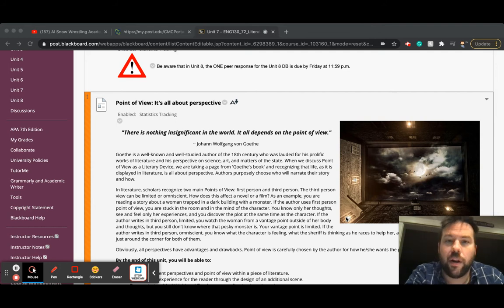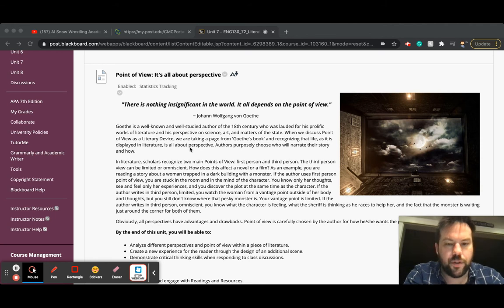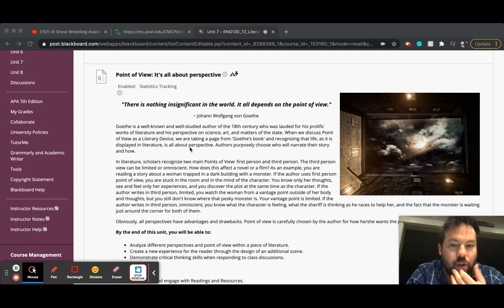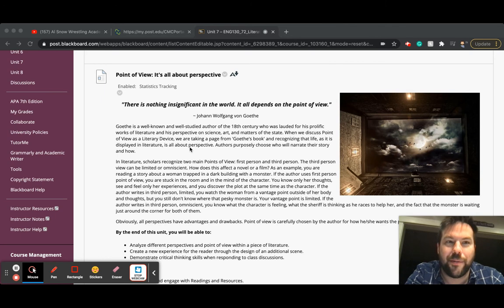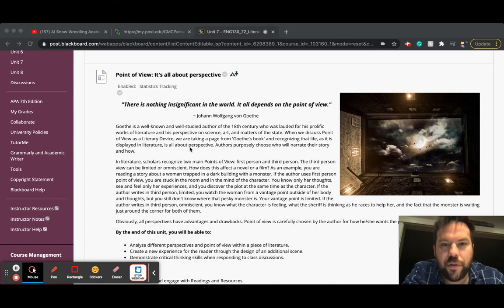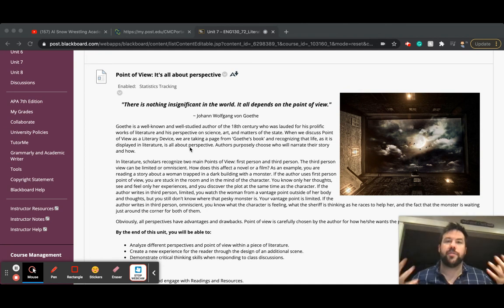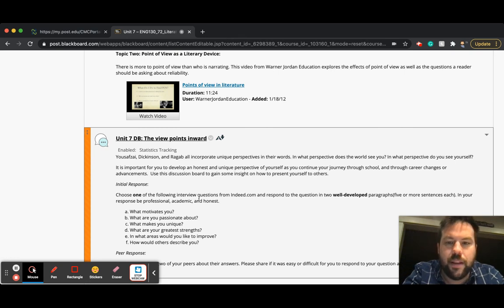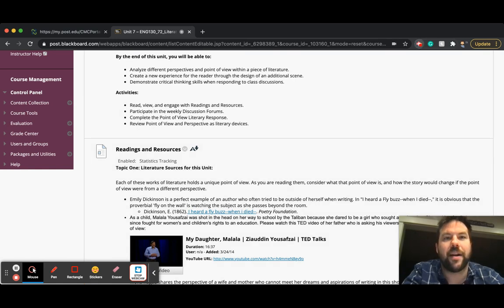ENG 130: Unit 7 - Point of View